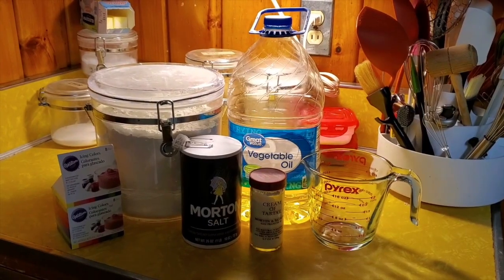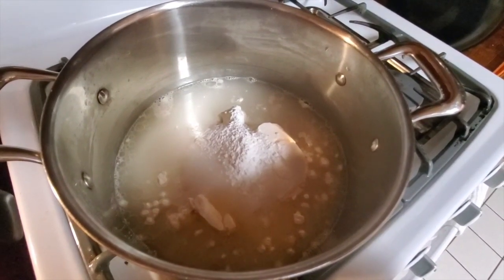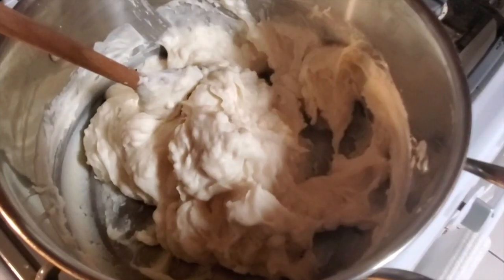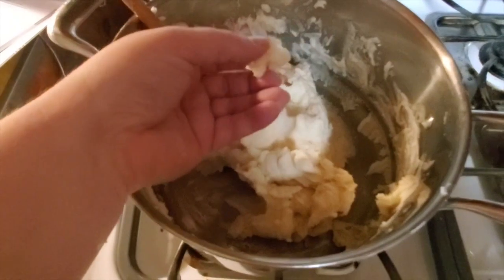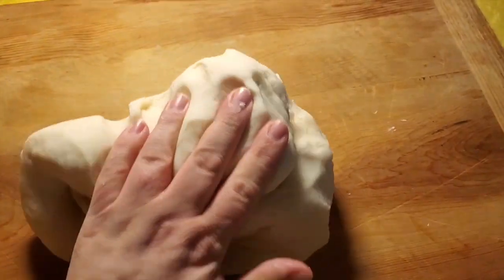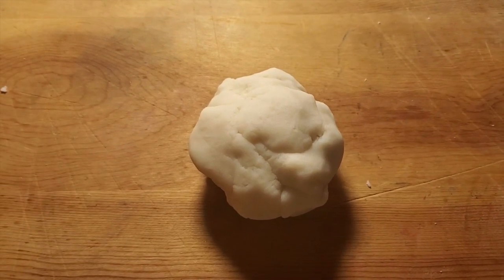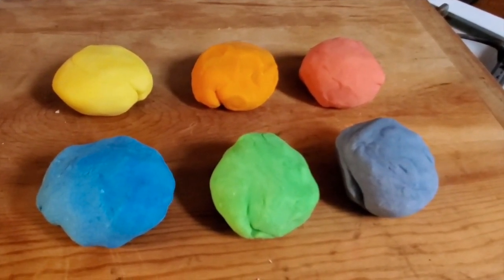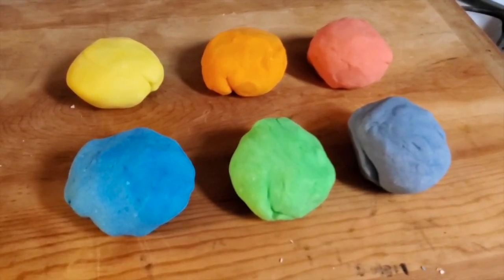Homemade Play Dough with Miss Jenny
Join Miss Jenny as she takes you through how to make your very own play dough at home!